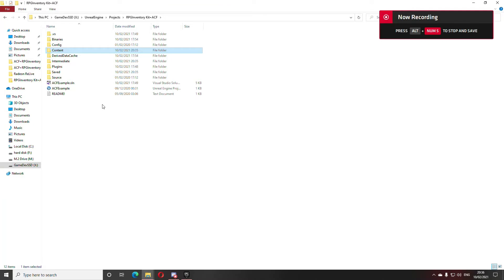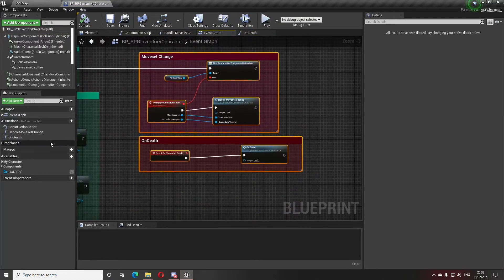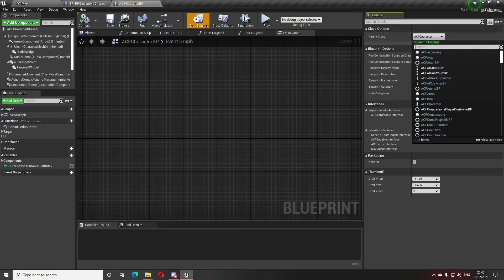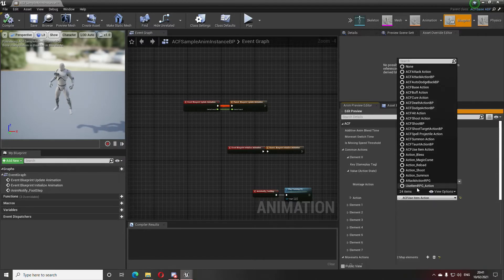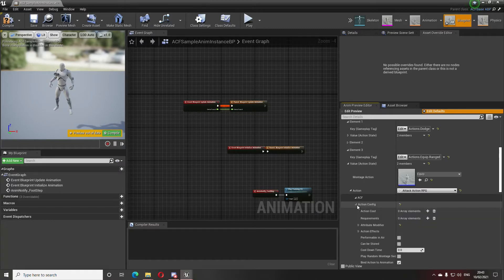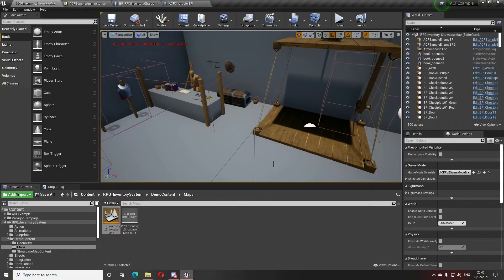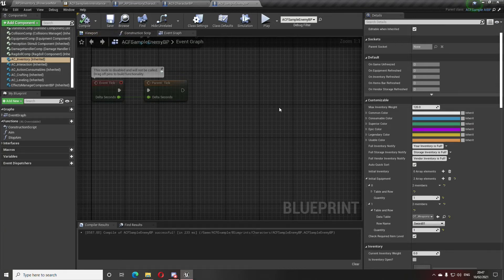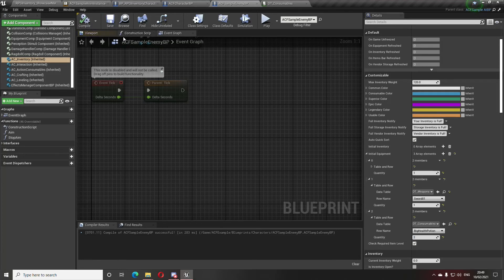RPG Inventory Kit + ACF Set Up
The Simplest Way To Set Up the RPG Inventory and Interaction Kit That Has been Modified To Work Alongside ACF.